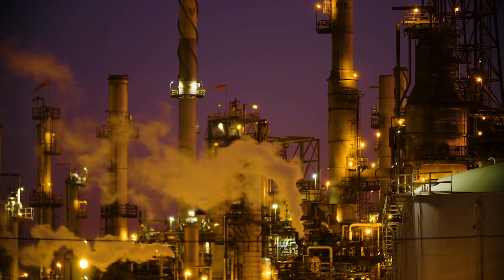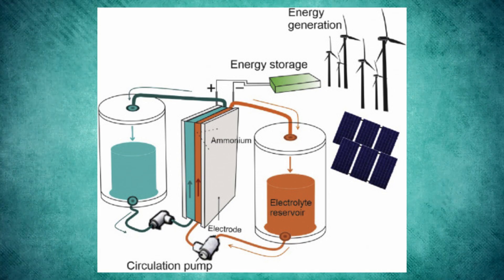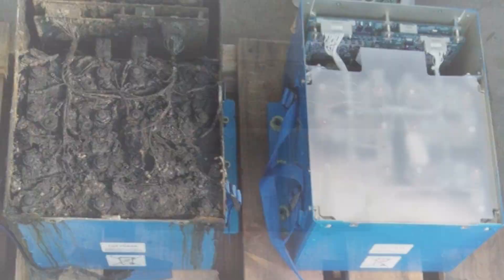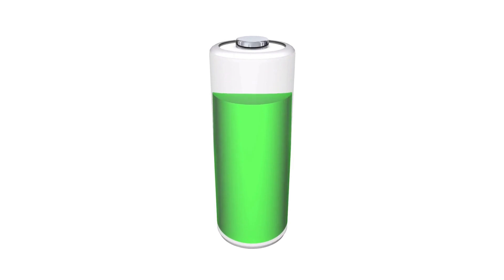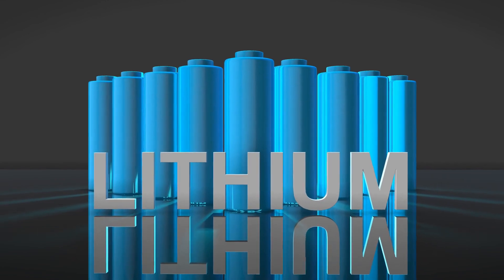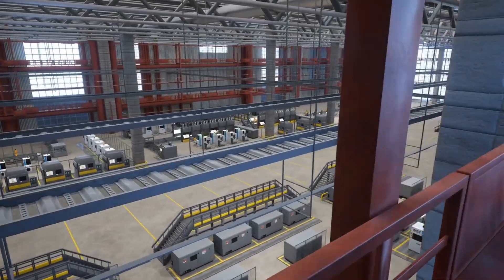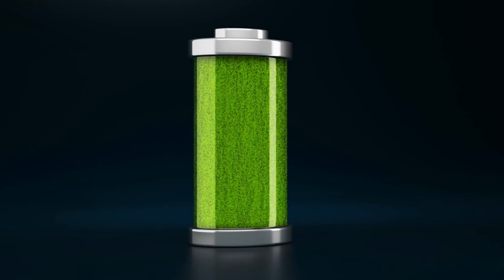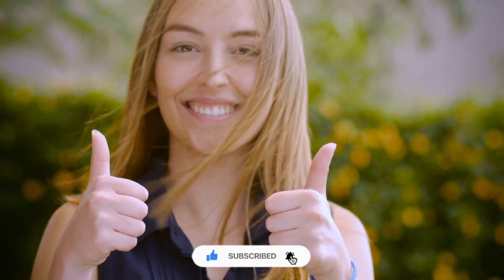Beyond Lithium: What's Next in Energy Storage?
In recent years, solar panels and wind farms have become more affordable than ever, hitting record low prices. Yet, the cost of lithium ion batteries, the predominant technology for energy storage, continues to be prohibitively high. This has prompted scientists to investigate various alternative energy storage solutions. Discover the cutting-edge developments in flow batteries, thermal batteries, and gravity-based systems that could revolutionize how we store energy. Dive into the latest research and see what the future holds beyond lithium ion batteries!

BEST EV DEALS ⬇️⬇️:
The Best Home EV Charging station
The Best Tesla EV Charger
Best Tesla Phone Mount Everyone Needs
Best Mattress to SLEEP In Tesla

Links to buy Adapters:
(Tesla Owners) Lectron J1172 to Tesla adapter
(All EV Vehicles) Tesla to J1772 Charger Adapter